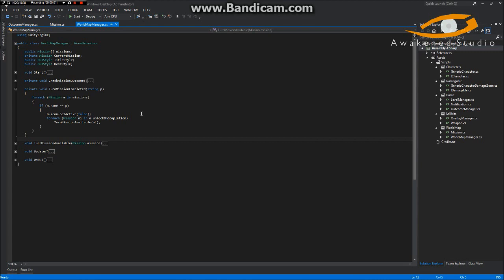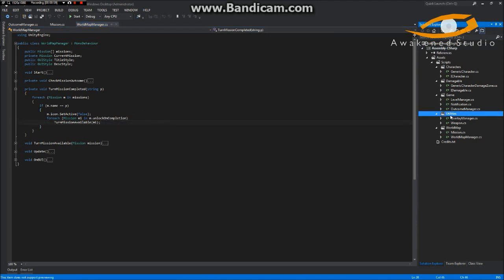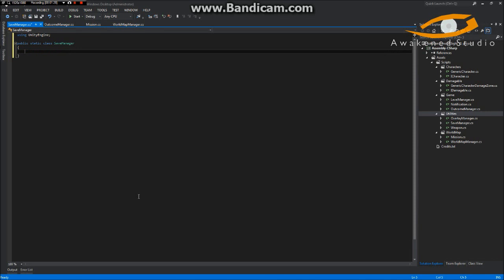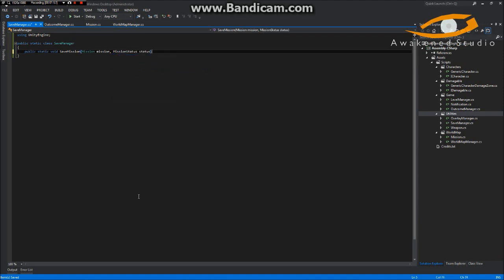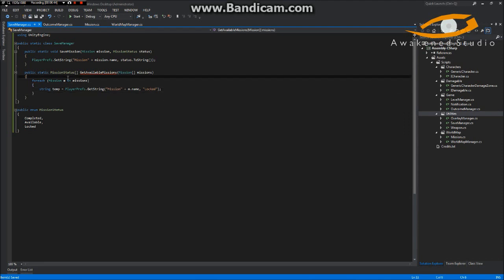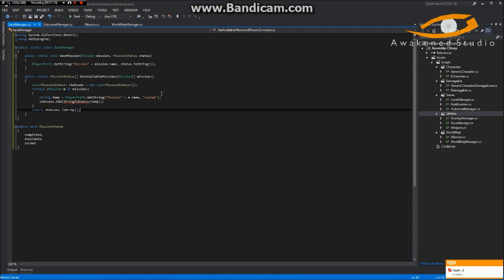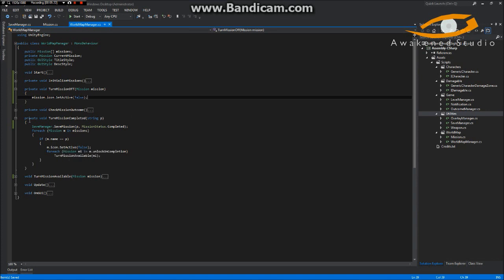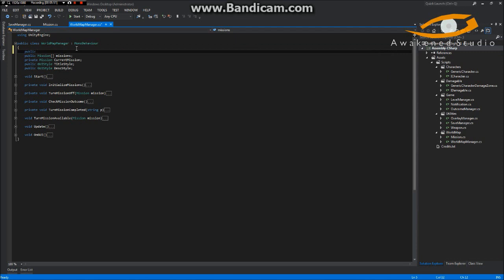[Tutorial] Learn C# Episode 51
Save system for story mode!